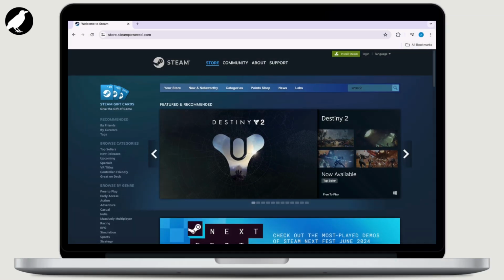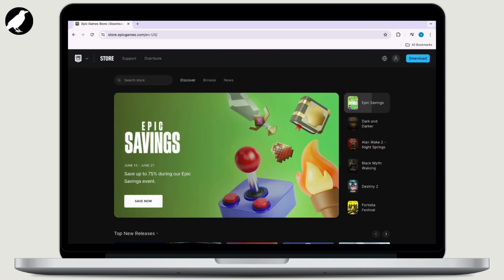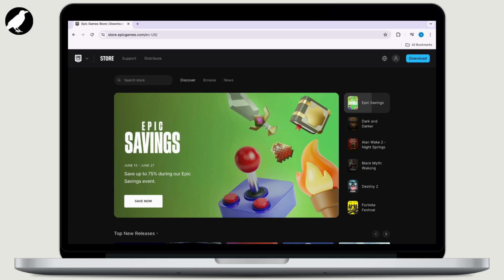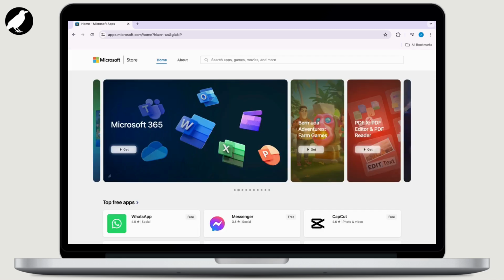3 Websites to Download FREE PC-Games 🔥 How to Download Games in Laptop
Easy Tutorial on 3 Websites to Download FREE PC-Games. Easily Learn What is the best website for free PC games with the help of this tutorial.

Looking to expand your gaming library without breaking the bank? In this video, How To Crow explores 3 awesome websites where you can download FREE, legal, and secure PC games.